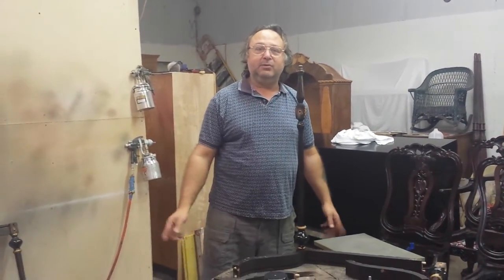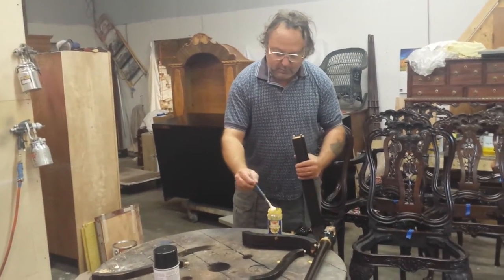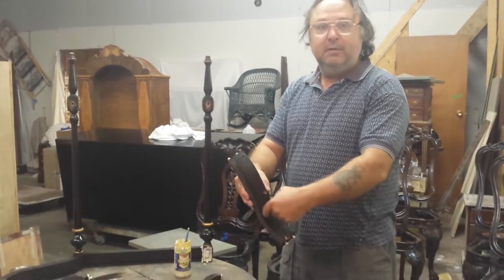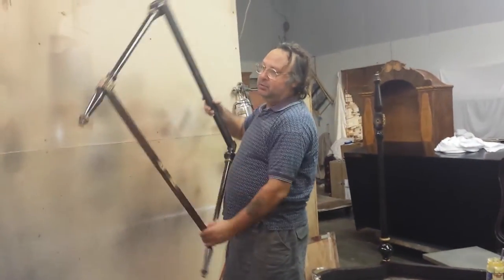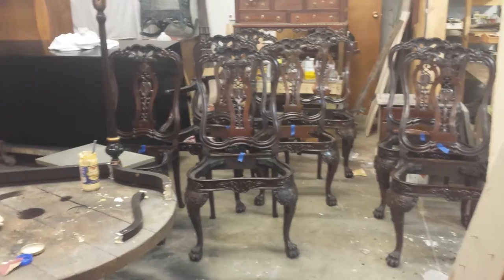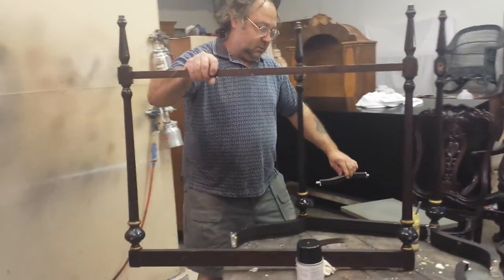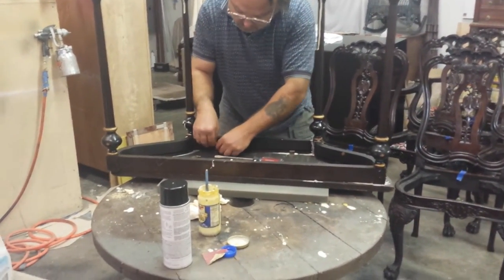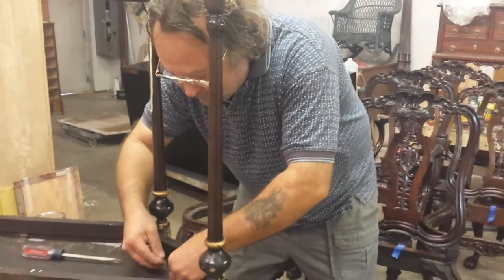repairing a antique sideboard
show,s a nice old sideboard that needs to be glued up and the top needs refinishing